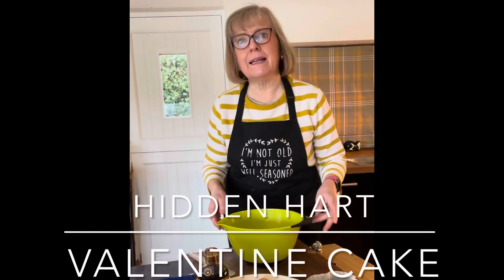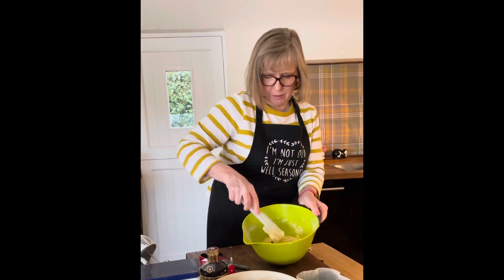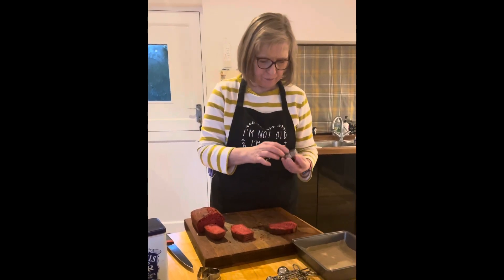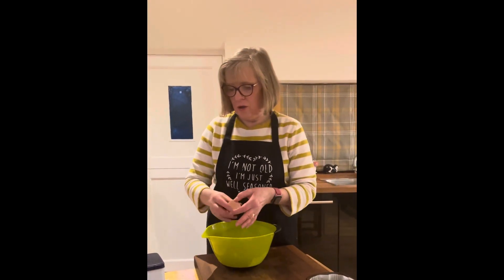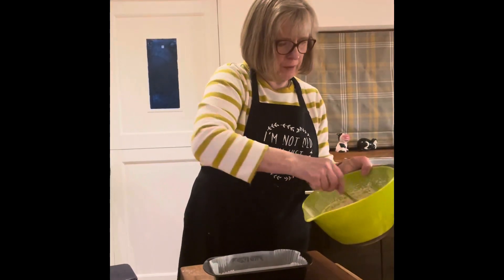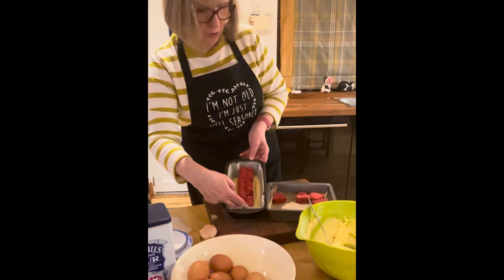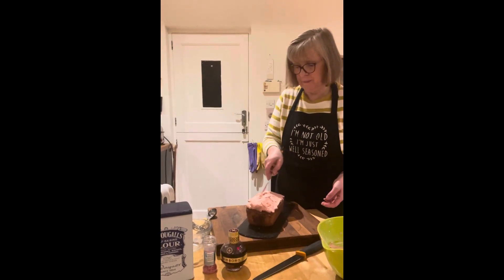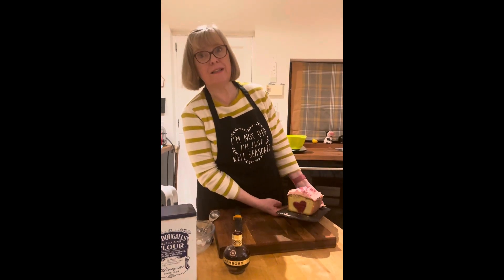Valentines Cake Chambord hidden Heart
Hidden heart raspberry cake